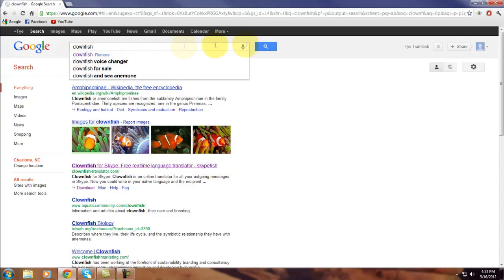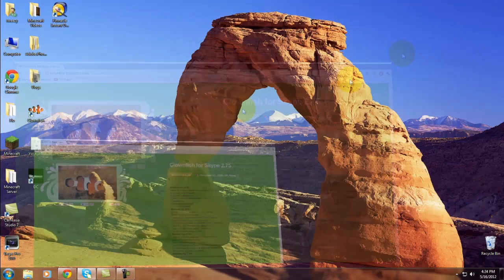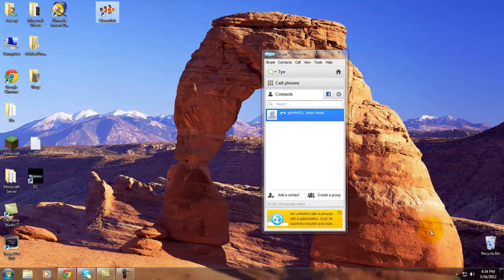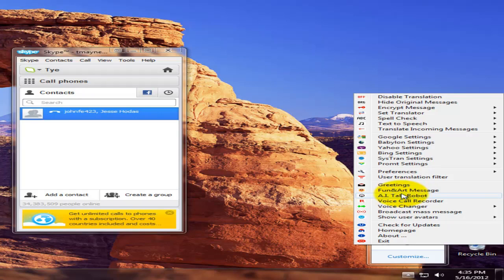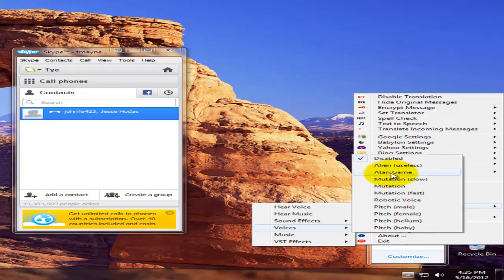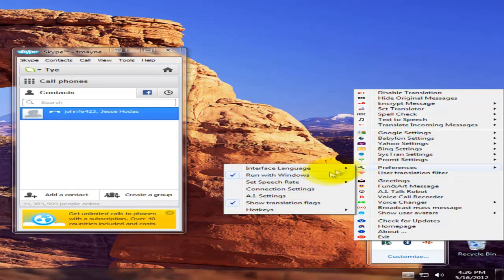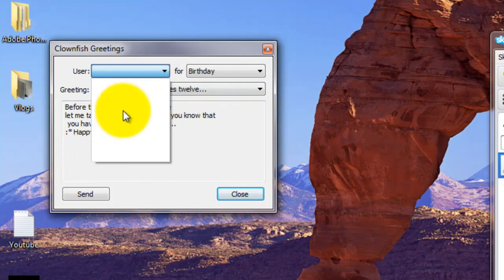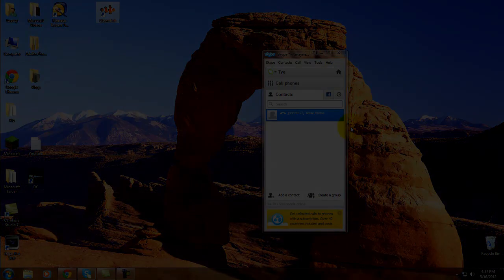Clownfish Voice Changer - How to change your voice on skype!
Clownfish - This tutorial shows you how to change your voice on skype and with what program.